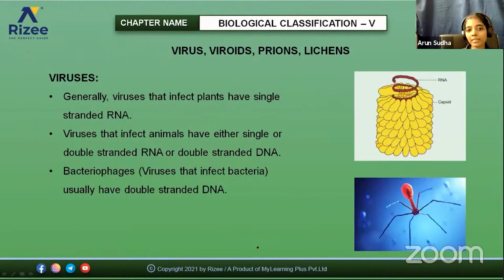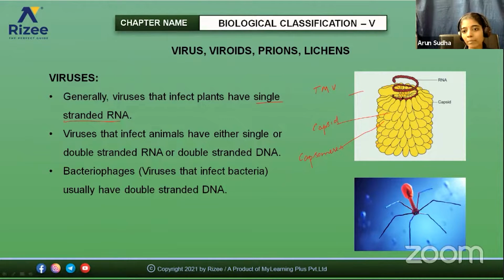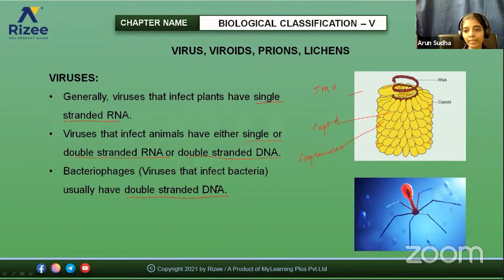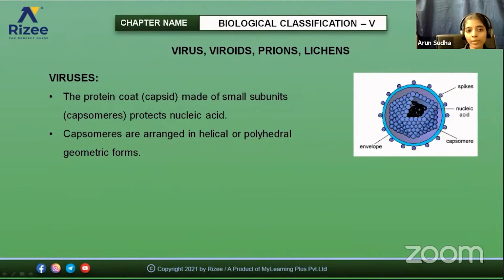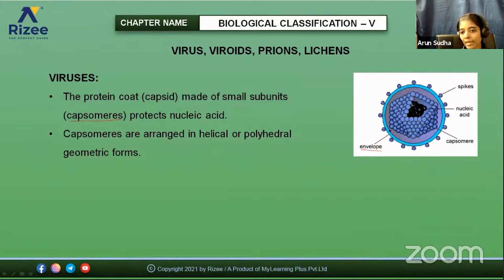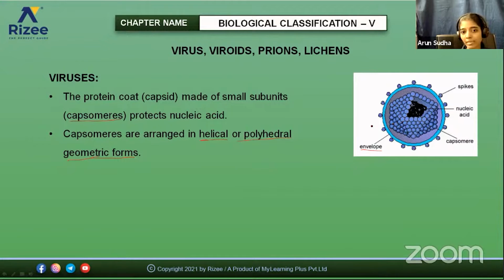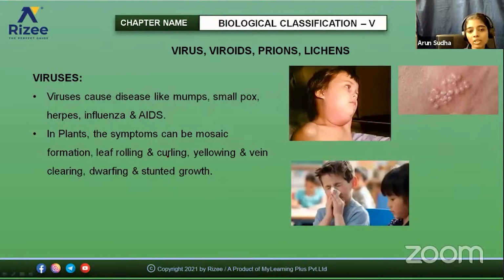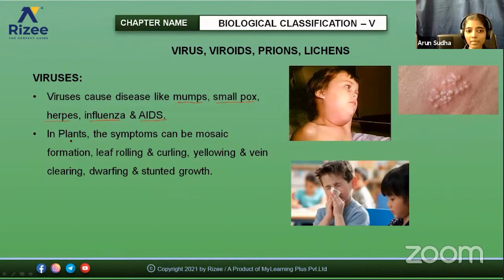Biological Classification L5 | Virus , Viroid's ,Prions | Botany | NEET Important Questions | Rizee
In this short video, Arun Sudha Ma'am will discuss the Virus, Viroid's , Prions ,Lichens  from the chapter of Biological Classification.  It will help you to score good marks in the NEET exam.

To learn the complete chapter on Biological Classification , gain access to and watch the sessions available in the NEET CRASH COURSE feature .To stay tuned with Rizee and never Miss a Notification from it - Subscribe our Rizee Official channel and press the Bell icon!

1) Recorded Classes
2)200+ Live Classes
3)Chapter wise Quiz
4) Practice
5) Short Notes
6) Golden Test Series
7) Previous Year Papers
8) One to One Mentorship
9) Performance Analysis
10) Linkage Chapter Analysis , gain access to and watch the sessions available in the NEET CRASH Course feature.